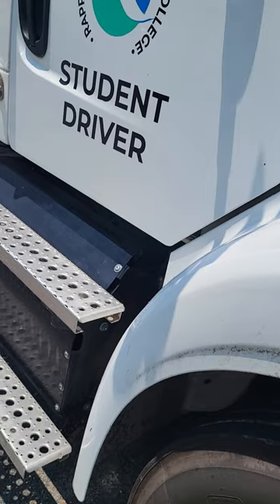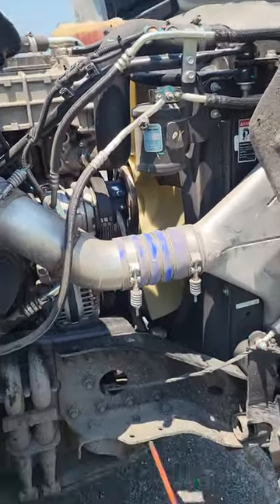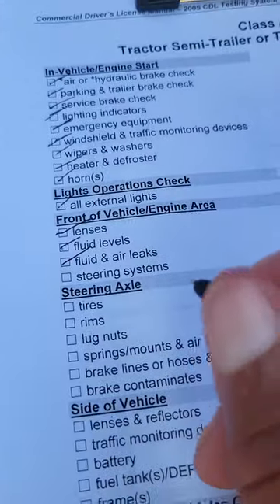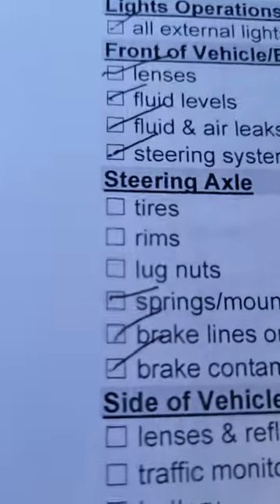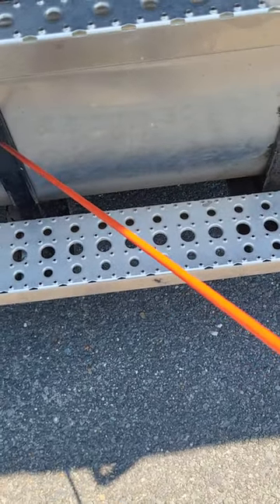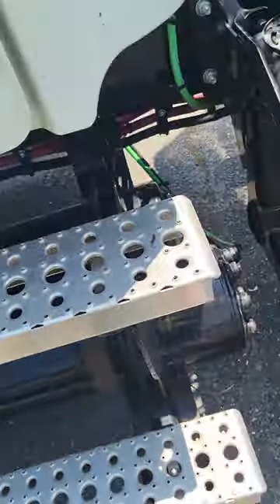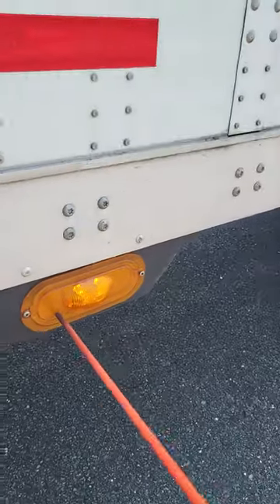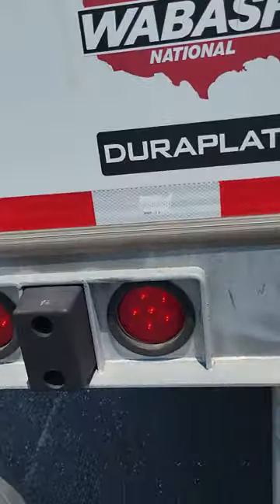Michael Carter Pretrip 2024 part 2